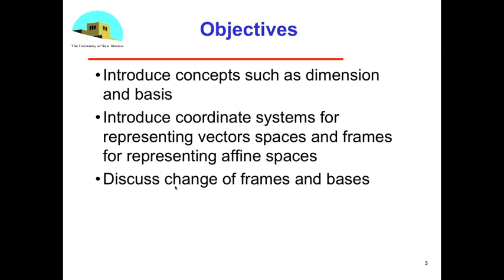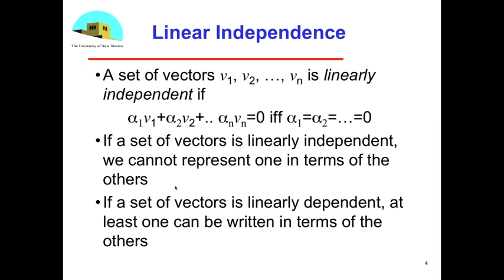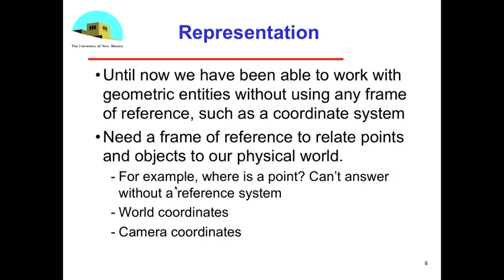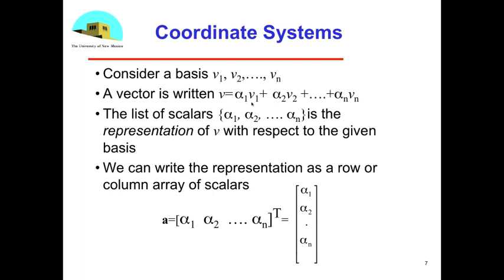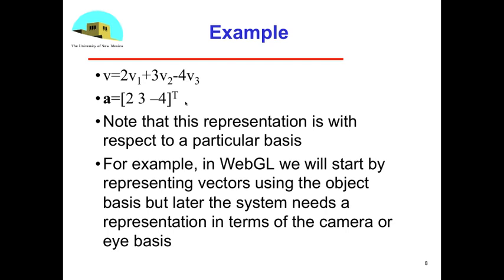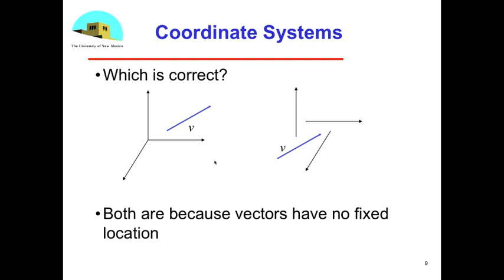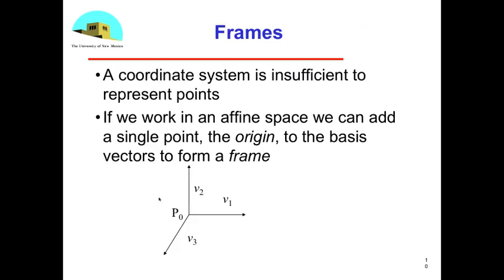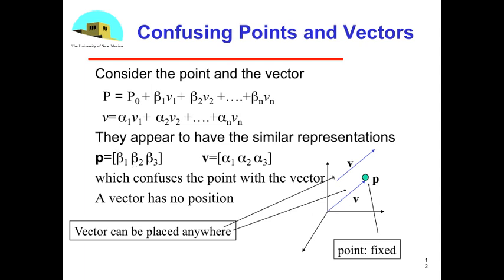Presentation, Interactive Computer Graphics, A Top-Down Approach with WebGL, 7th Ed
Week 5 Day 1 - Presentation